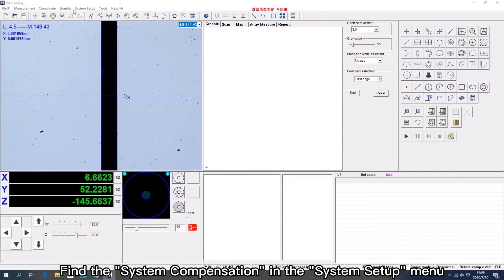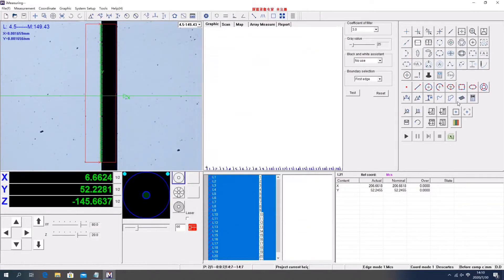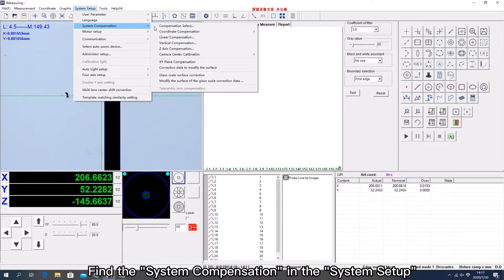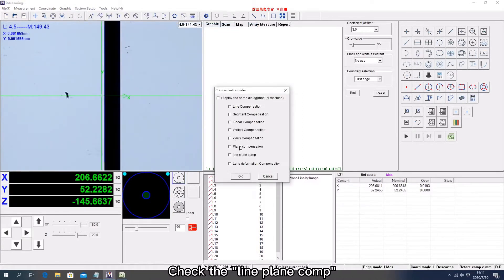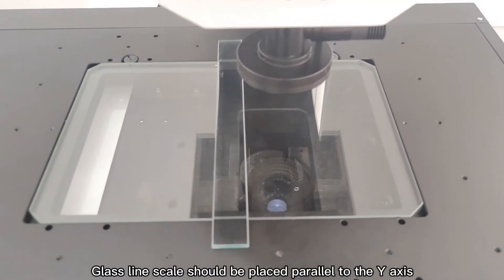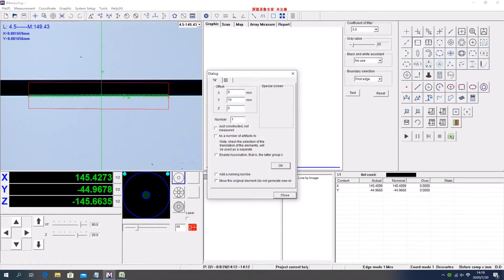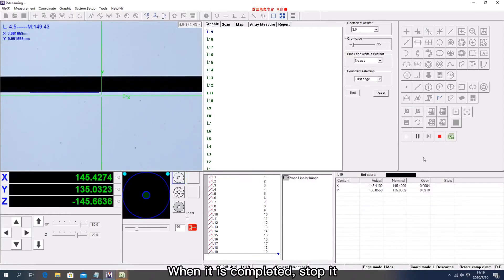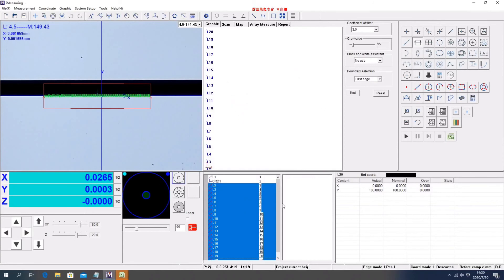Sinowon-Auto Vision Measuring Machine Calibration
Auto Vision Measuring Machine Calibration
Overview:
Tool preparation and software Setup before calibration
X-axis precision compensation
Y-axis precision compensation
Tips: Ensure the environment and temperature suitable before calibration